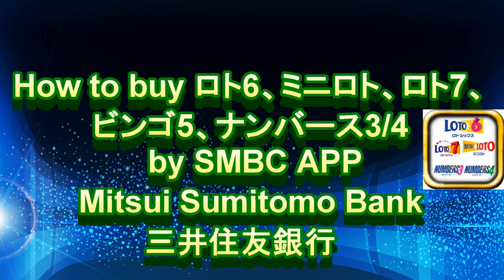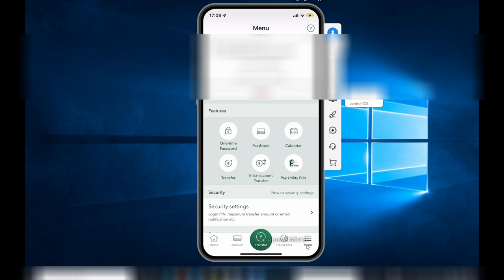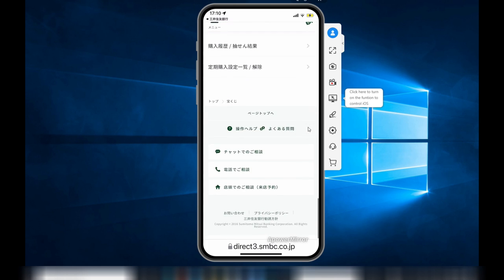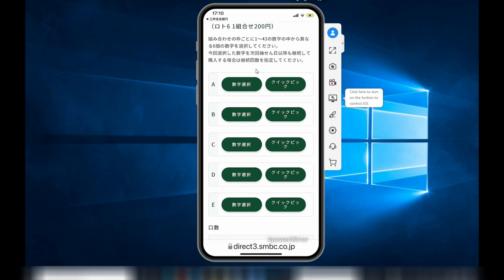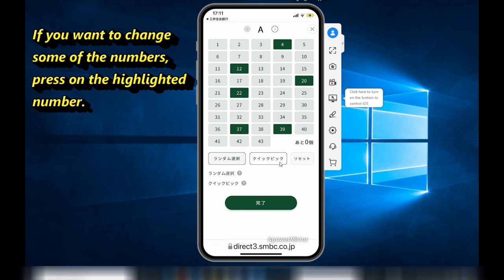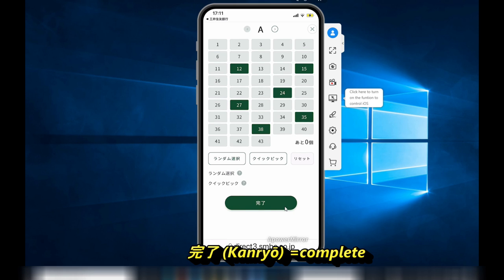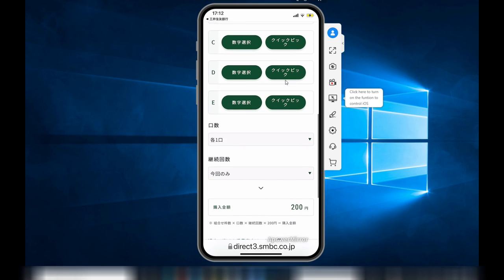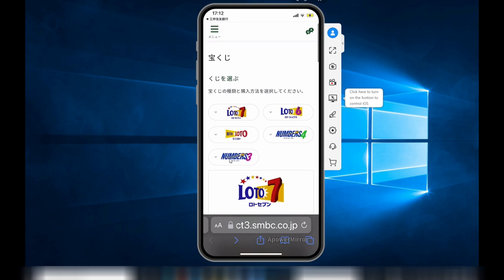How to buy Takarakuji Easily (ロト7、ロト6、ミニロト、ビンゴ5、ナンバース3・4 by SMBC APP-Mitsui Sumitomo Bank 三井住友銀行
This video will show you how to buy Takarakuji games from SMBC APP via internet.